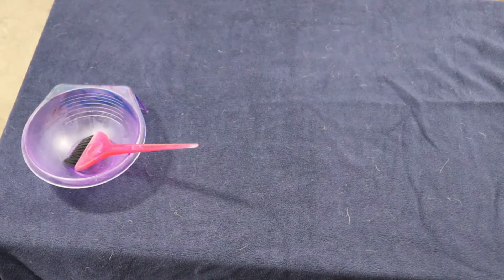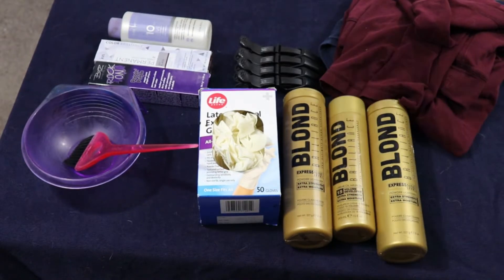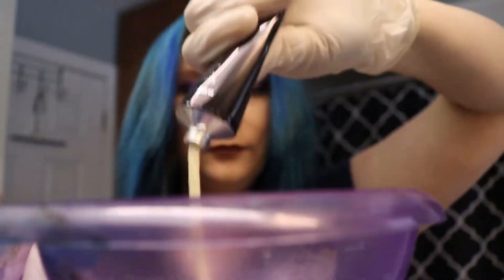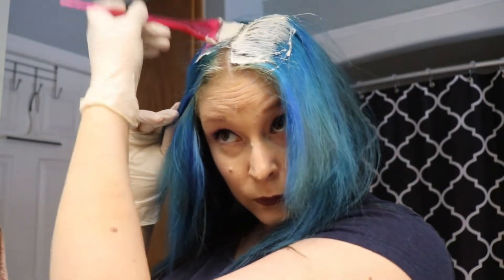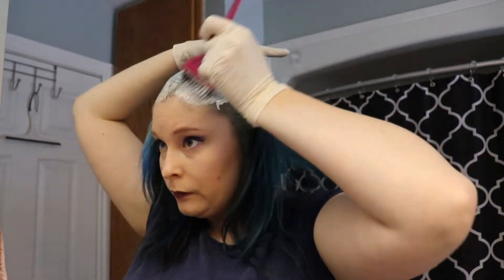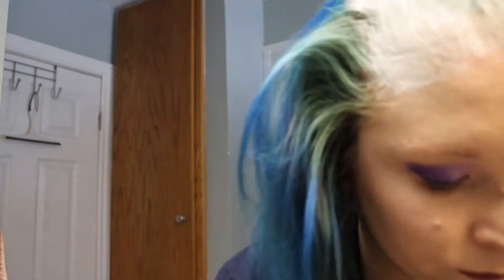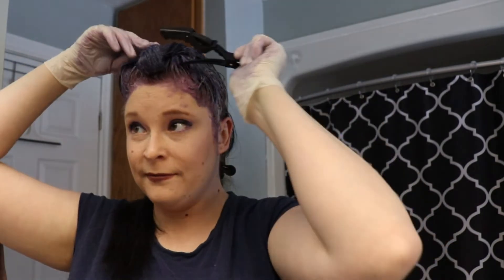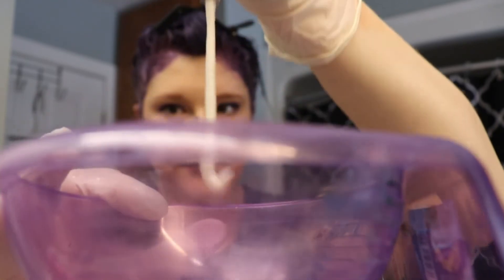DIY PURPLE HAIR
Hey Makeupjunkies!

Here are all the products I talked about in my video
if  I can reach 100 subscribers by Jan 30th I will be doing a 100$ gift card give away for the winners choice to show how much it means to me that you have taken the time to support my dream of becoming a beauty blogger!

DISCLAMER
I am not a hair dresser by any means I am just a  poor
Girl who does her own hair. I am probably doing it all wrong
But hey I enjoy doing it :)